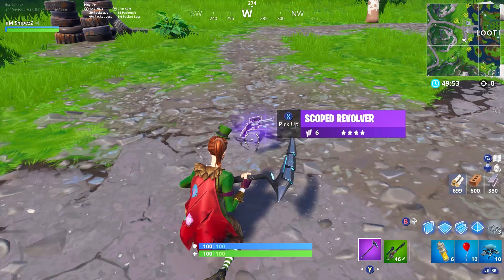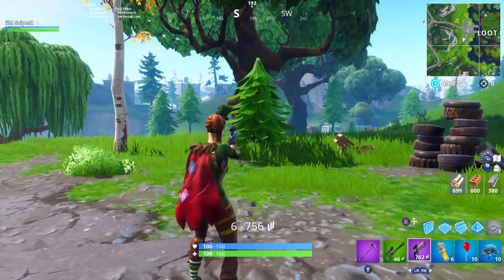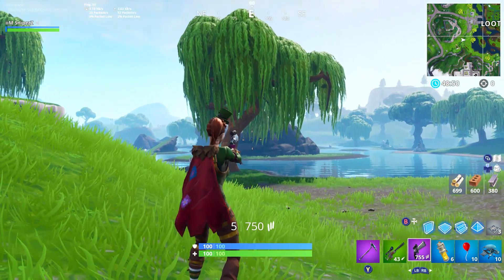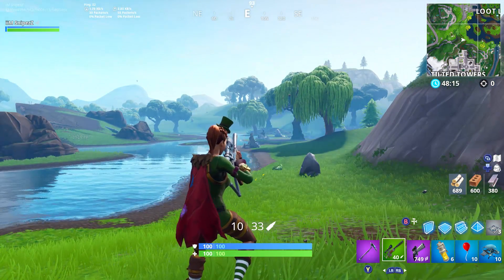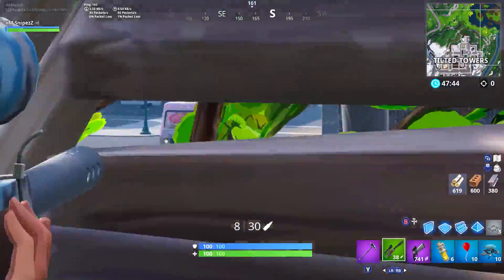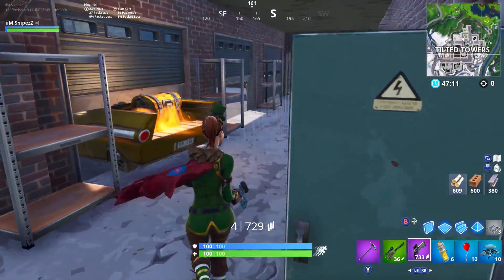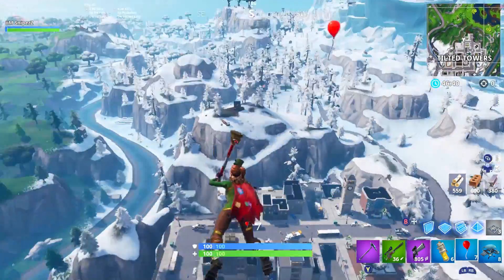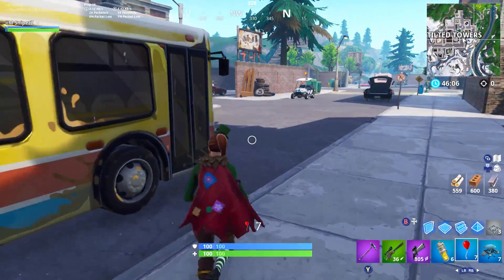First *NEW* SCOPED REVOLVER GAMEPLAY! (EPIC) FORTNITE BATTLE ROYALE